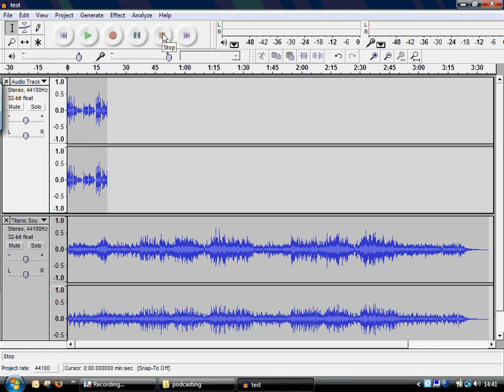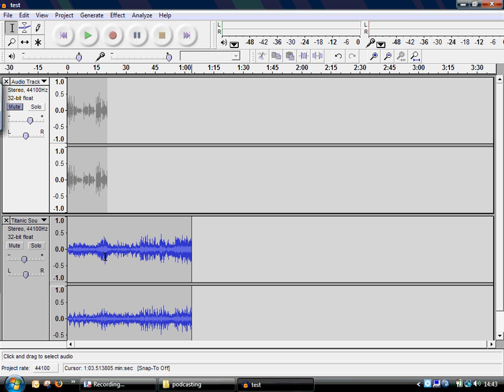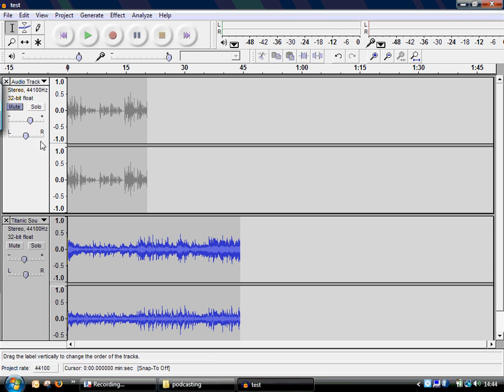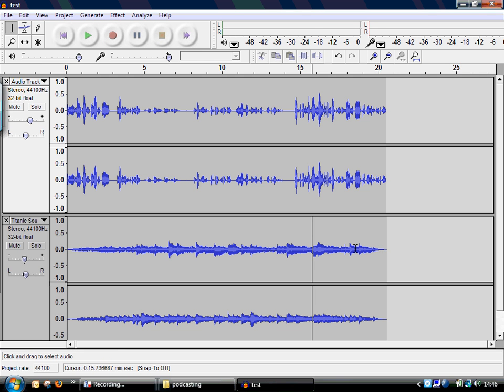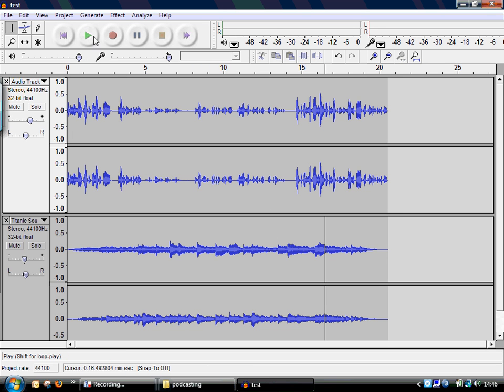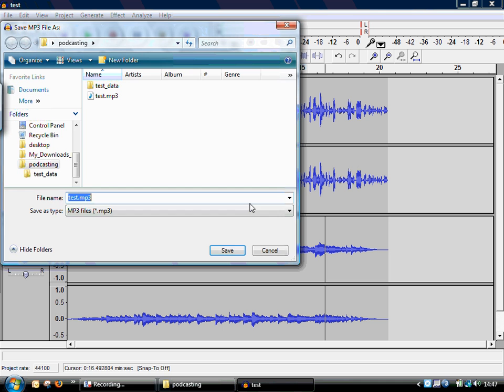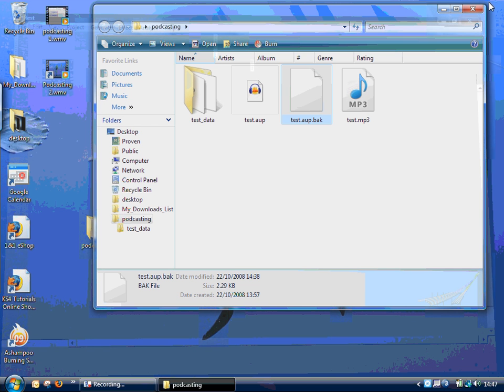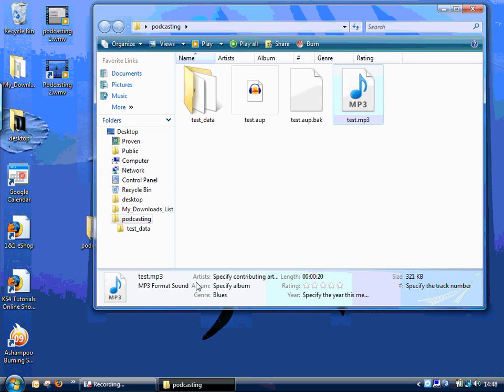Podcasting3.wmv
Adding background music using Audacity